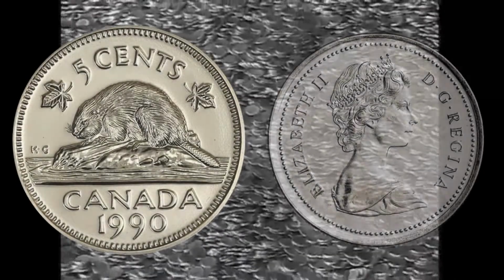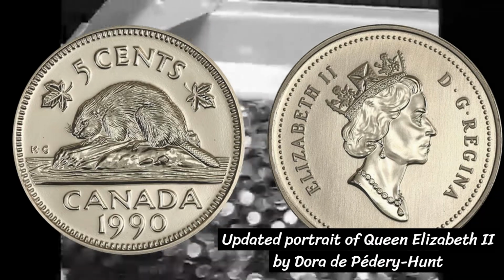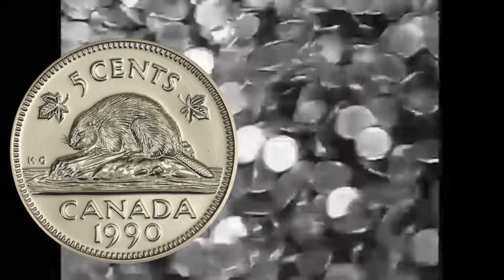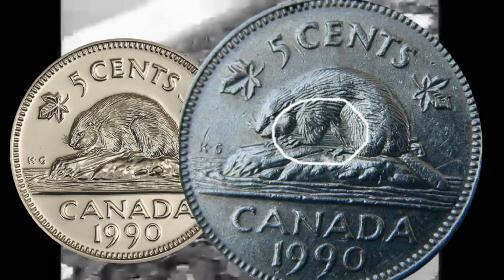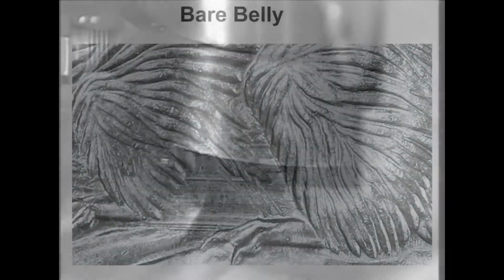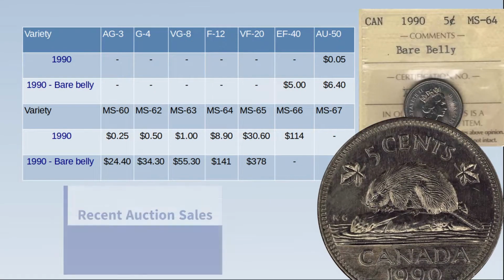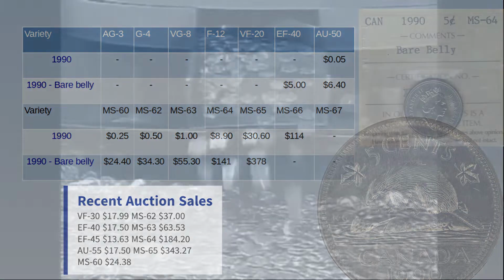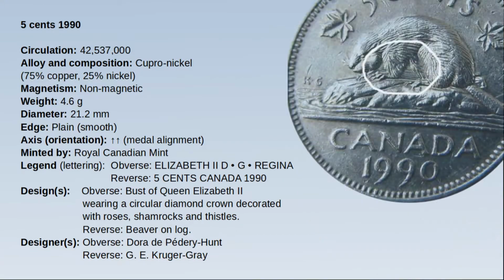RARE NICKEL 1990 5cents Bare Belly $340 Canadian Coin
The 1990 5 cents coin is notable for a few reasons. First, it marks a significant update on the obverse. That year, Canadian artist Dora de Pédery-Hunt’s new portrait of Queen Elizabeth II replaced the previous British design, a change echoed across Commonwealth nations.

However, the real story today is on the reverse side of the coin. Here, we see a beaver on a log, designed by G.E. Kruger-Gray. Due to a die polishing error in 1990, this design led to a unique variation known as the 'Bare Belly' variety. The polishing process removed much of the fur from the beaver’s underbelly, creating this distinctive look.

This 'Bare Belly' effect varies among coins, depending on how extensively the die was polished. Collectors seek these coins for their rarity and distinctive appearance.

In terms of value, the standard 1990 5 cents is worth only a few cents. In contrast, the 'Bare Belly' variety can command a premium. For instance, coins in EF-40 condition typically sell for around $17.50, while those graded MS-65 can reach values of up to $343.27...